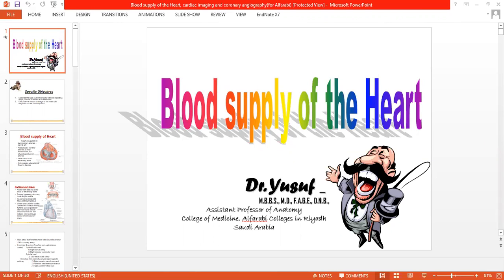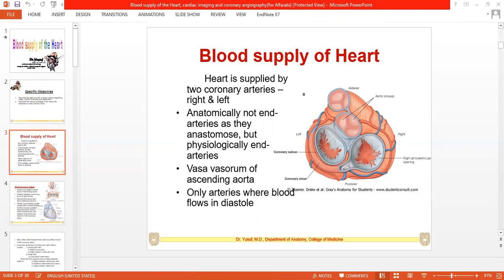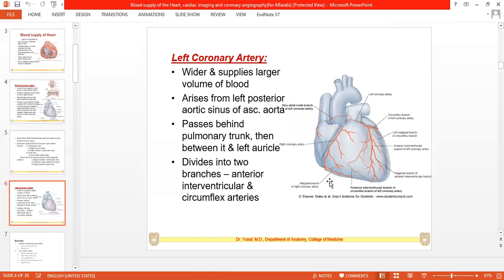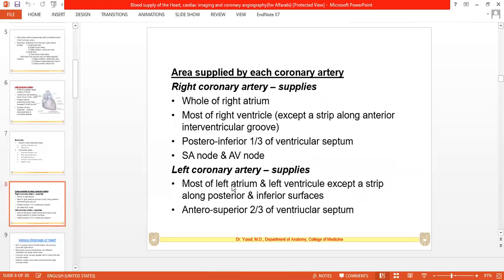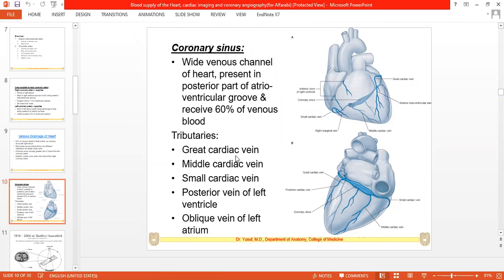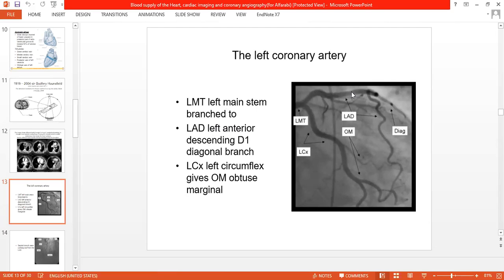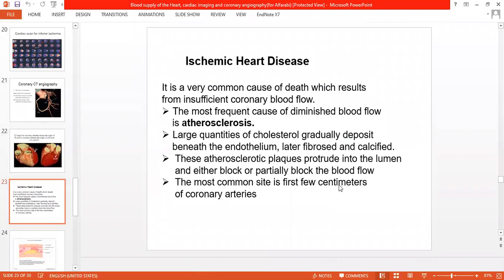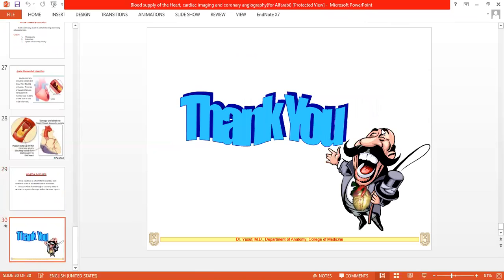CVS || Blood supply of the Heart || Dr. Yusuf